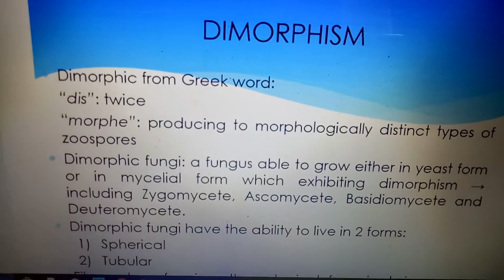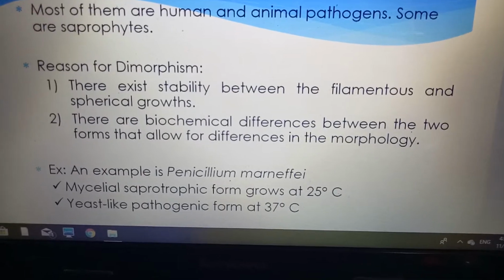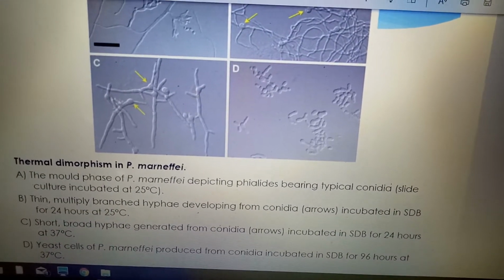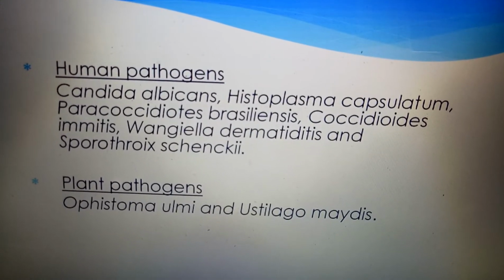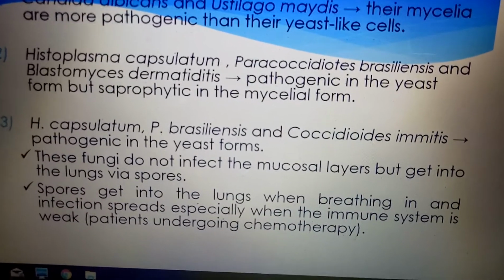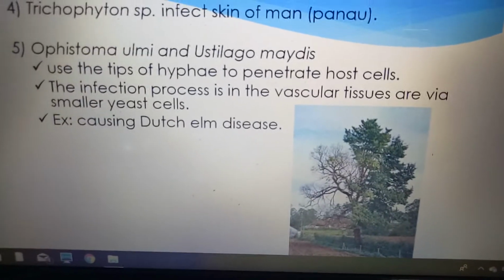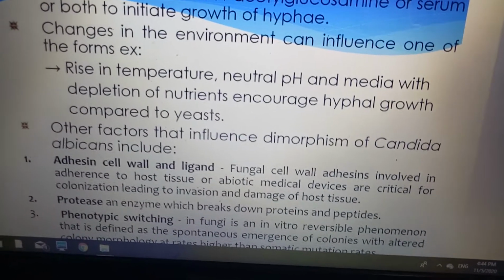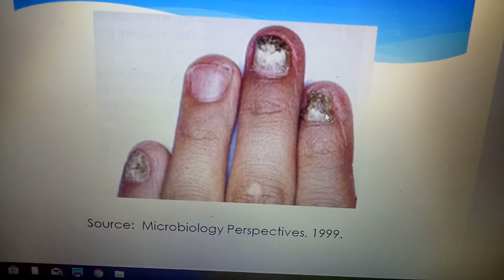MIC260 CHAPTER 6 DIMORPHISM